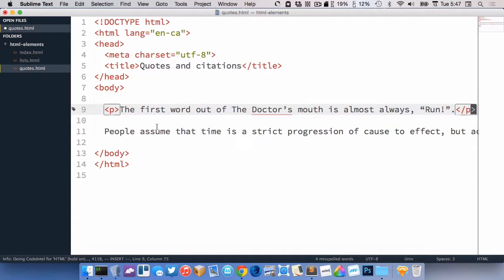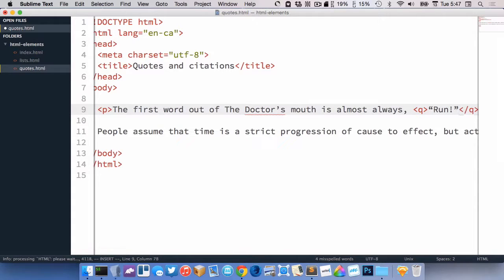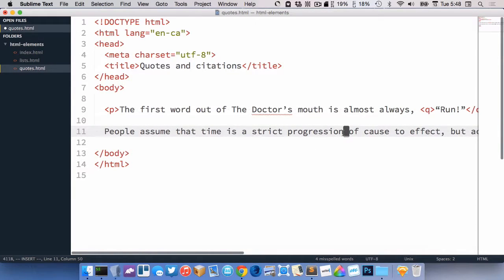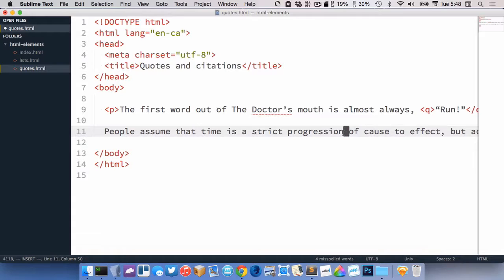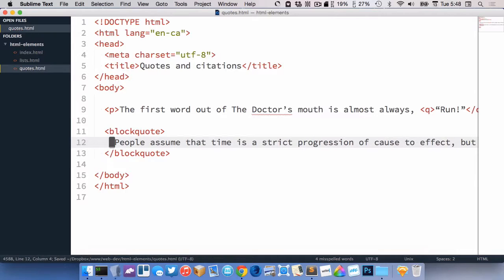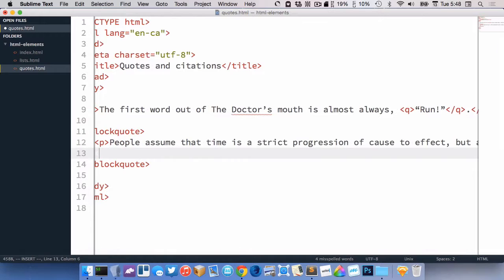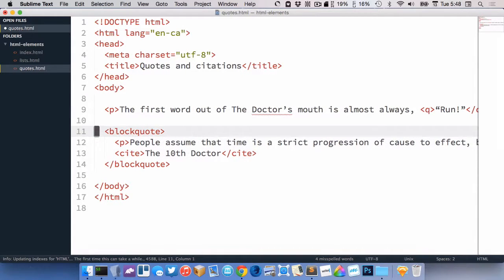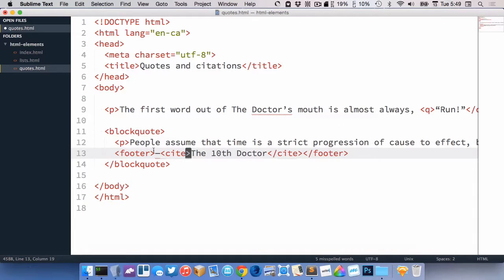HTML semantics: quotes and citations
Adding different types of quotes, citations, and references to HTML documents.